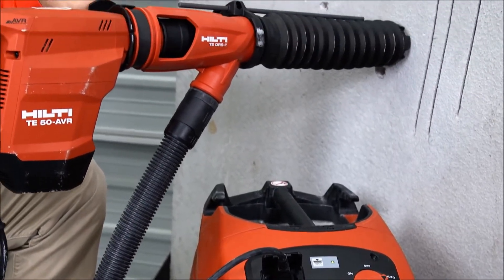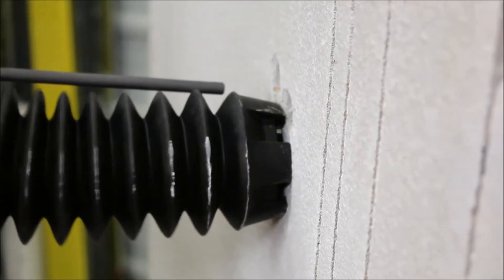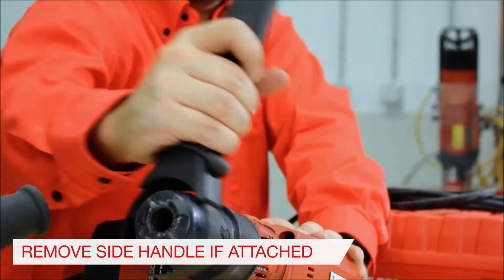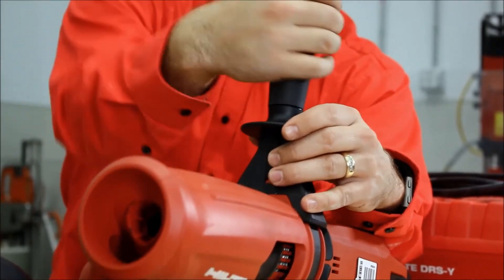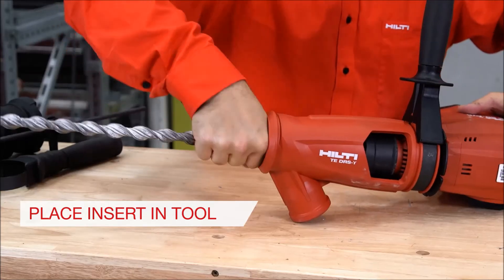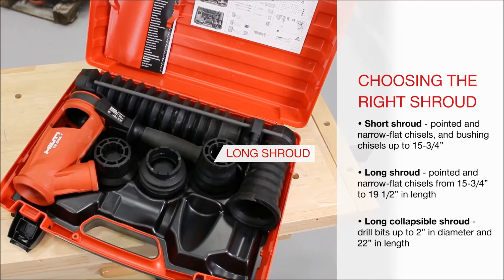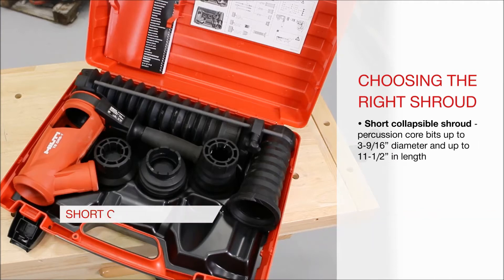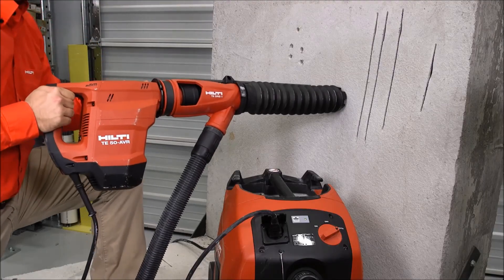Hilti Malaysia - How to Use TE DRS-Y Dust Removal System with Hilti Combihammer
Dust is hazardous to health and can have a productivity impact to your job completion if you constantly need to clean up the workspace after concrete drilling. The lifespan of your combihammers might get affected if dust is clogged in the motor. Here's how you can integrate TE DRS-Y Dust Removal System with Hilti TE 50-AVR and TE 70-AVR combihammer.